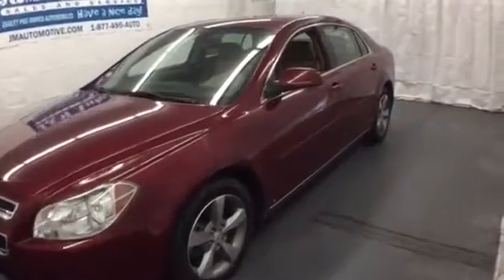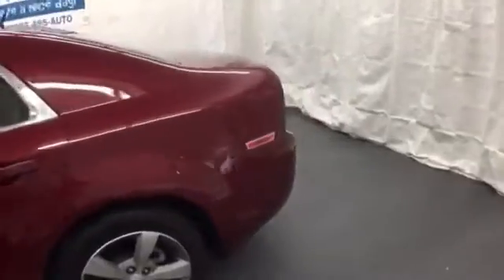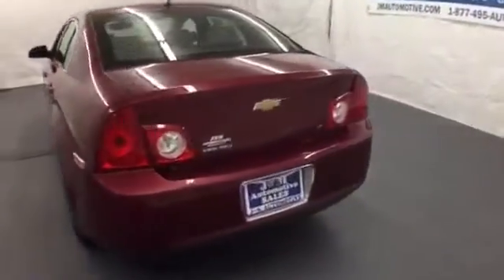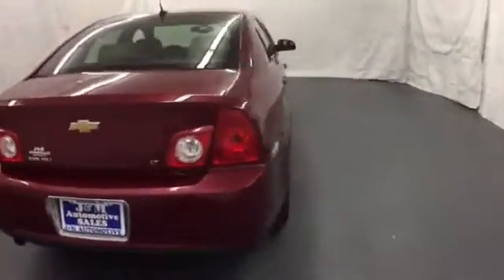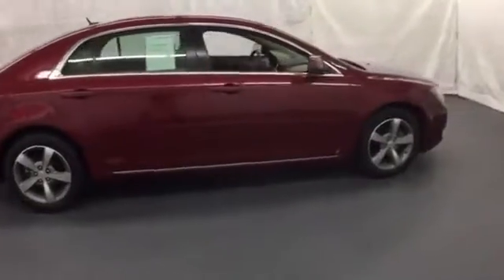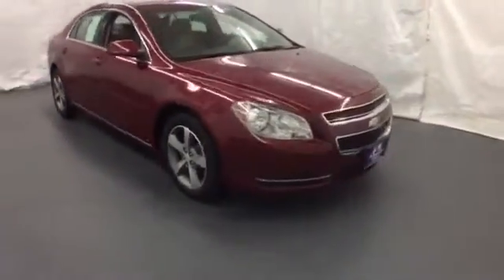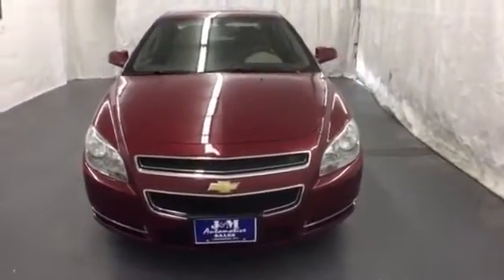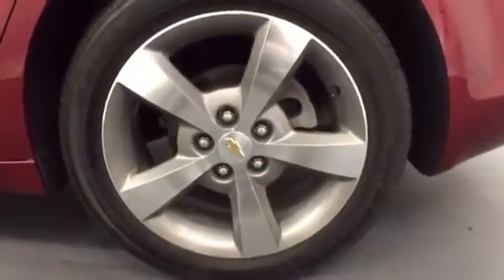2009 Chevrolet Malibu Naugatuck CT Hartford, CT #097378 - SOLD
Year: 2009
Make: Chevrolet
Model: Malibu
Trim: 4d Sedan LT2
Engine: -1 Cylinders
Color: Red
Mileage: 59635
Stock #: 097378
VIN: 1G1ZJ57B39F207378
Only 59,000 Miles on a Clean Malibu LT with an Accident-Free History Report and an Included Warranty!

Address:
820 New Haven Rd.